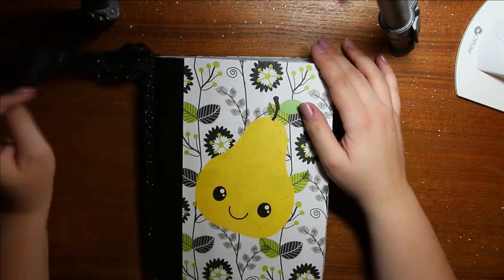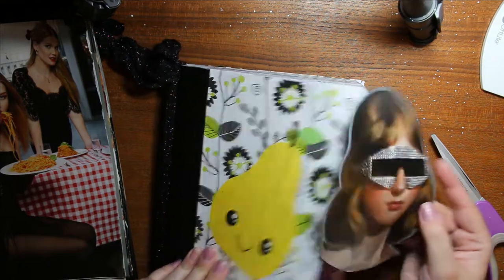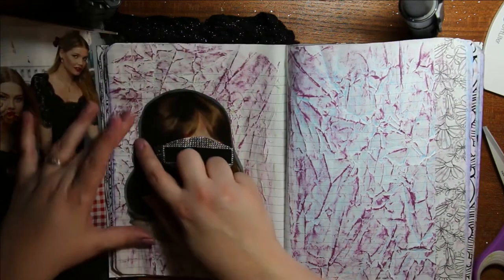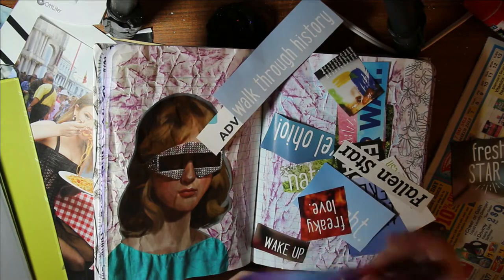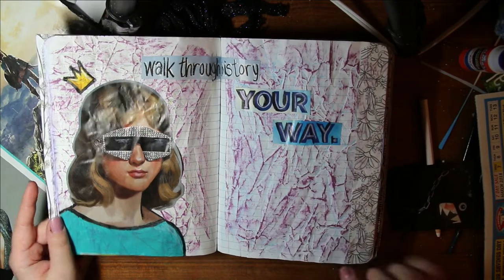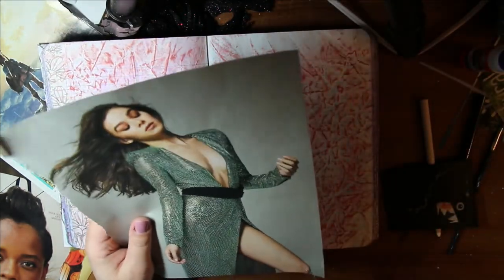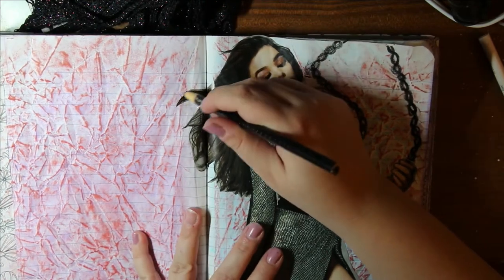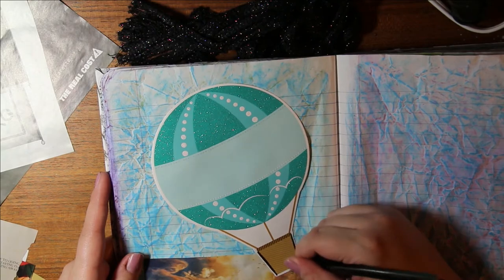Lets Glue! Phat Pat Junk Journal #4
Hey! Thanks for checking out my channel! I hope you are all enjoying your day.